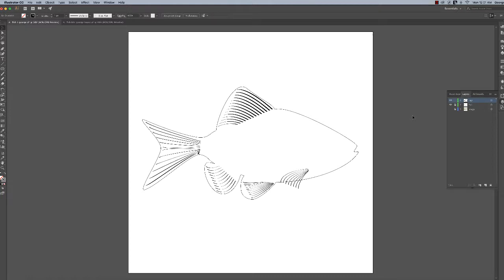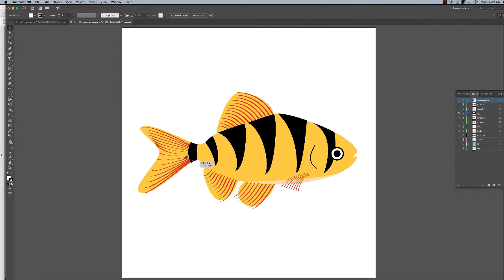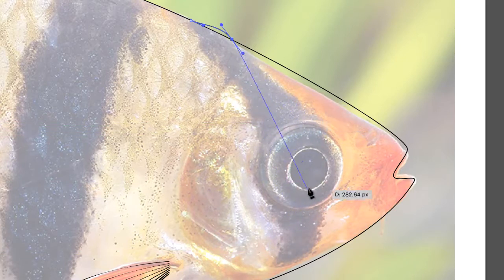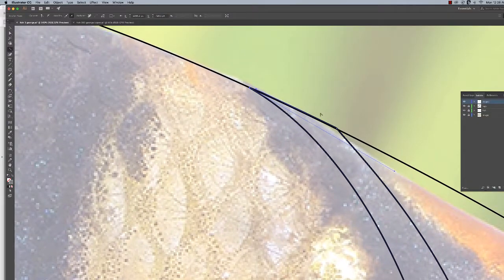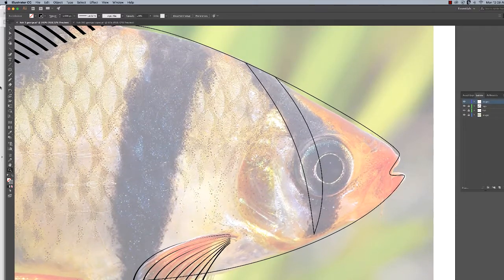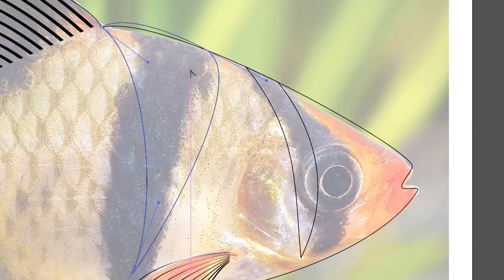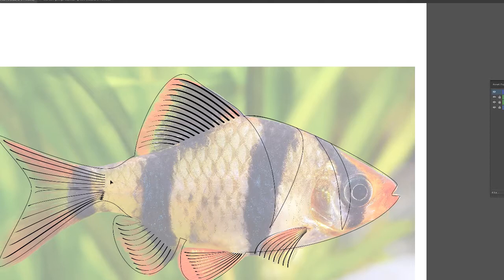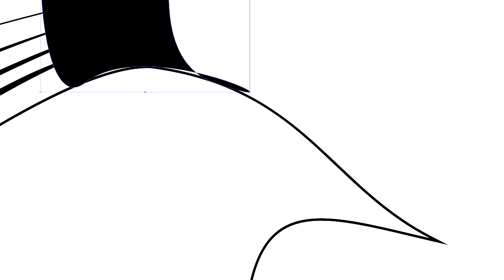008 fish 1 stripes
This series shows how to draw a fish in Adobe Illustrator, an introductory exercise for my students. Video 008 shows how to add the stripes.